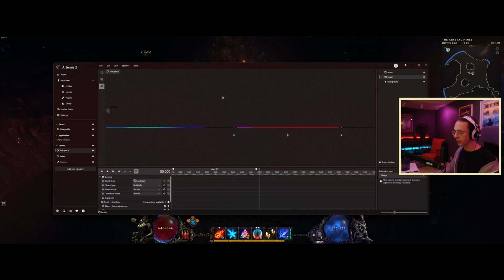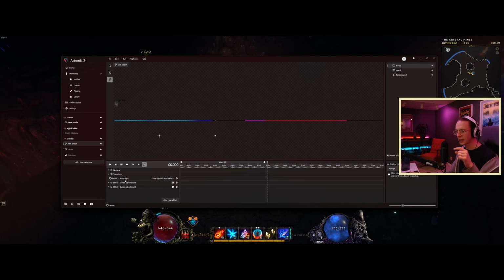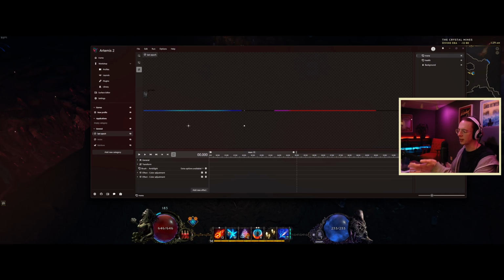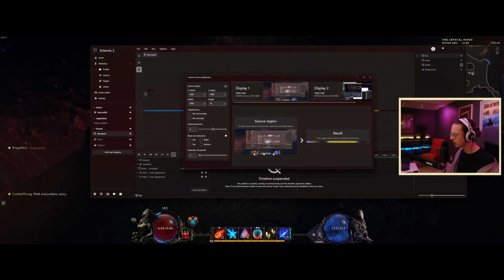Health and Mana Bar LED Indicators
My health and mana bars in lastepoch are now displayed in the real-world!

0:00 Intro
0:24 Demo
1:45 OpenRGB
2:58 Artemis
4:53 More Demo!